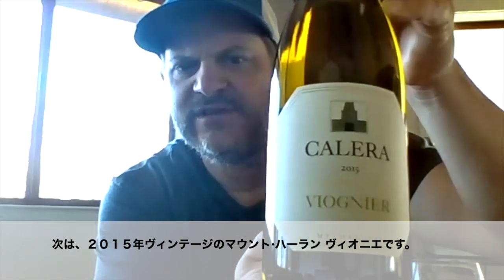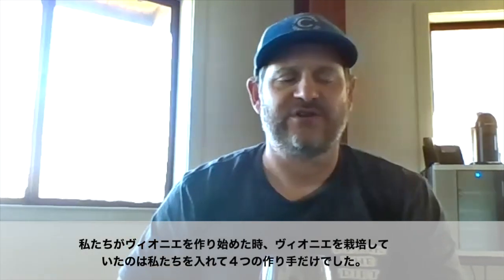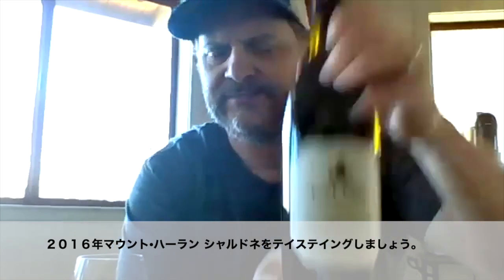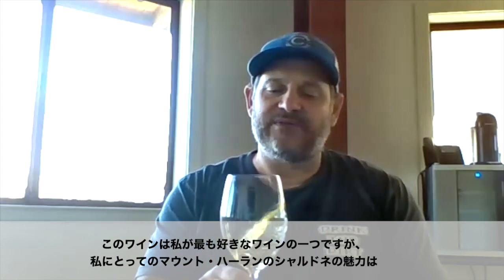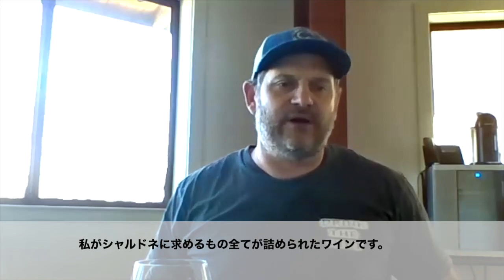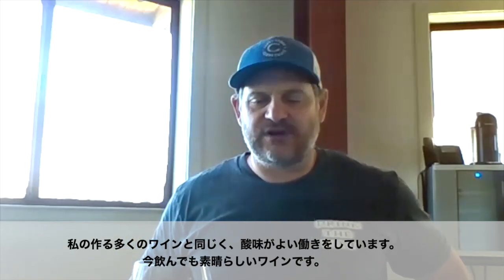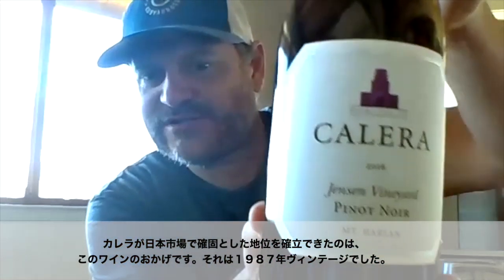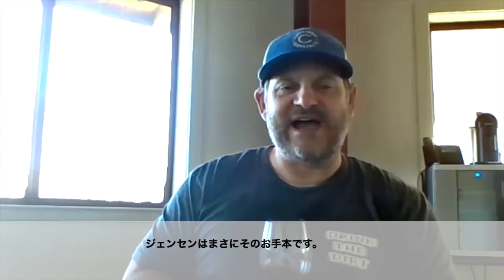カレラ（ワインメーカーのマイク・ウォーラーへのインタヴュー：その２）/カリフォルニア（セントラルコースト）/ Calera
カリフォルニアのロマネ・コンティと称され、カリフォルニア最高峰のピノ・ノワールの造り手と目されるカレラ。２００７年からカレラで創業者 ジョシュ・ジェンセンと共にワインメーカーを務めるマイク・ウォーラーがその魅力について語ります。その２では以下のワインについて詳しく説明します。
● Mount Harlan Viognier 2015
● Mount Harlan Chardonnay 2016
● Mount Harlan Ryan Vineyard Pinot Noir 2016
● Mount Harlan Jensen Vineyard Pinot Noir 2016

創業者のジョシュ・ジェンセンがブルゴーニュワインに惚れ込み、自分のライフワークをピノ・ ノワールにかけると誓ったことがカレラの歴史の始まりです。アメリカの名門イエール大学卒業後、哲学の修士号を取るため英国オックスフォード大学に留学。留学中イギリスで毎日飲んでいたワイン、 特にブルゴーニュワインの不思議な魅力の虜になったジョシュは、ブルゴーニュの偉大なドメーヌ(DRCやDUJAC)でワイン造りを学 んだ際に、ピノ・ノワールやシャルドネは肥沃な石灰岩土壌で育てることで素晴らしいワイ ンになると気付き、それをカリフォルニアで実現しようと考えます。ぶどう栽培に最適な土地を1971年から2年の年月を費やして探し回り、サン・ベニート郡にあるマウント・ ハーランの近くに石灰岩が豊富にある土地を見つけ、購入。カレラのマウント・ハーランの自社畑にブドウを植え始めます。カレラのワインを世界的に有名にしたのはマウント・ハーラン・ジェンセン・ヴィンヤード・ピノ・ノワール。2008年と2011年には「ワイン&スピリッツ誌」でワイナリー・オブ・ザ・イヤーを受賞 するなど、数々の賞を受賞しています。「カレラ」は“石灰岩の焼き窯”を意味するスペイン語。ワイナリー名はこれに由来しており、ロゴは、1866年製・高さ10mの実際にある焼き窯を模したものです。